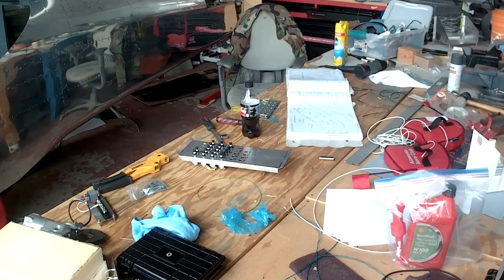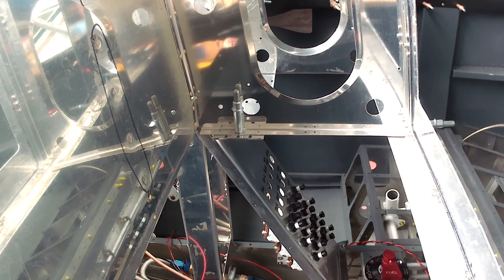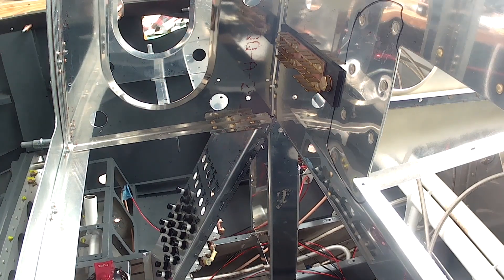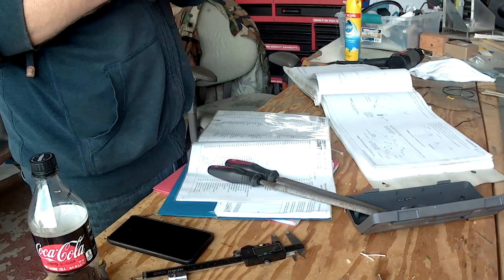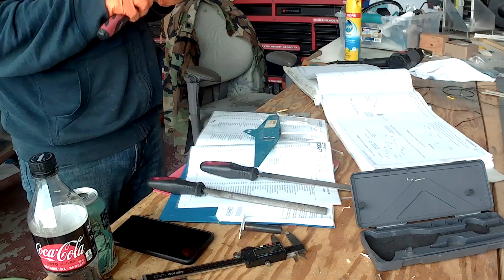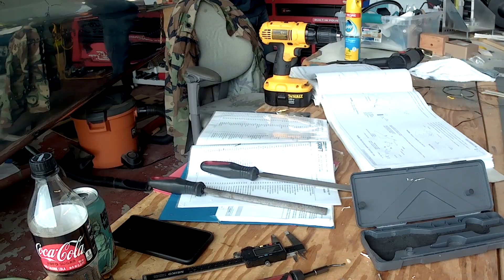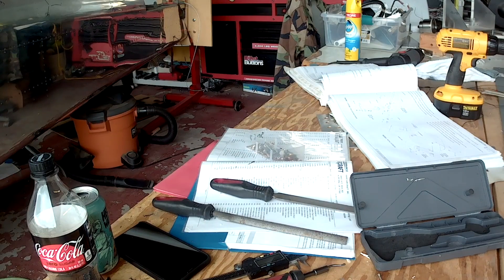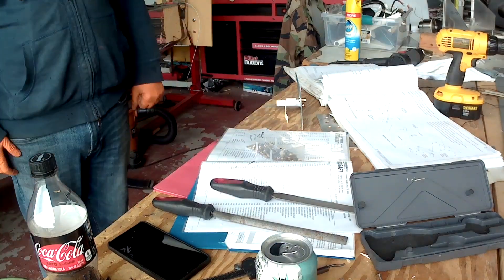RV-14 Ch 38 - 27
Getting the canopy hooked up to the gas struts and flex em!!